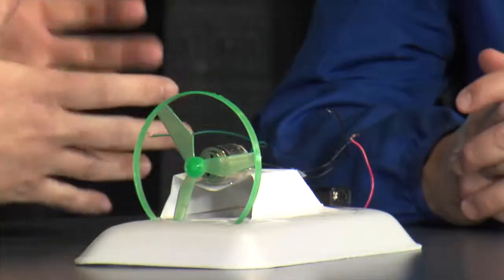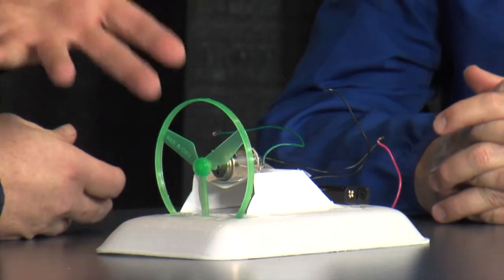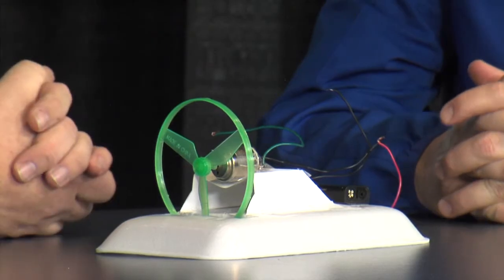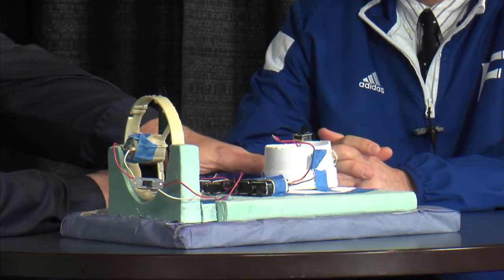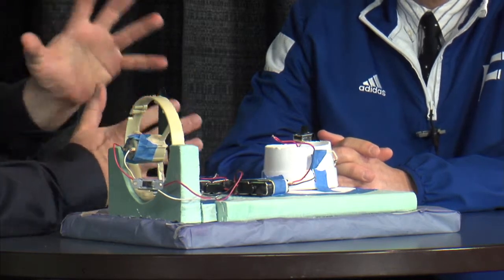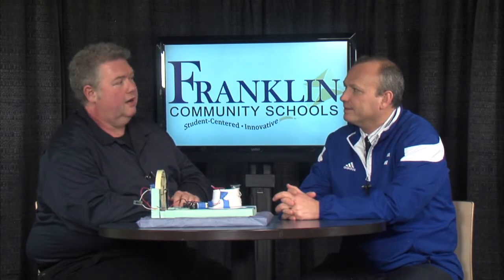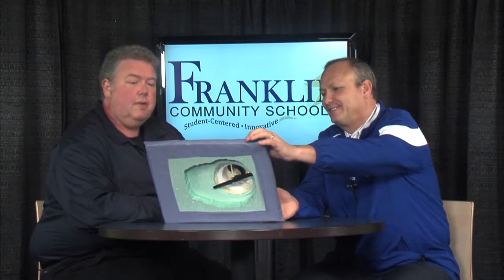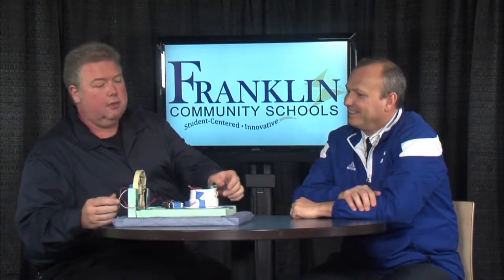Superintendent's Corner with Dr. Clendening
Dr. Clendening is joined by FCHS Engineering teacher, Mr. Rose, to discuss the new engineering class at FCHS.